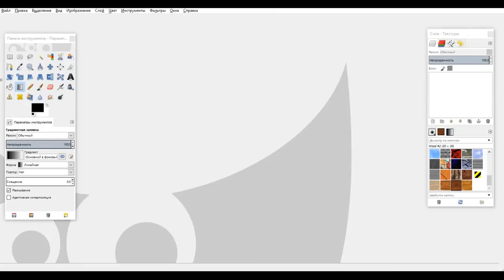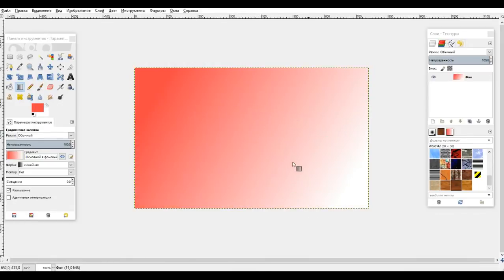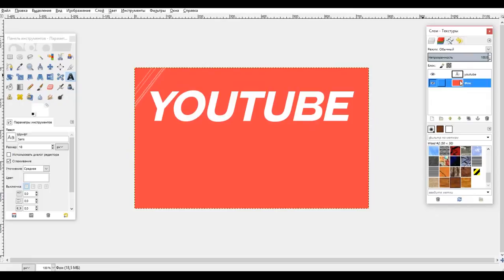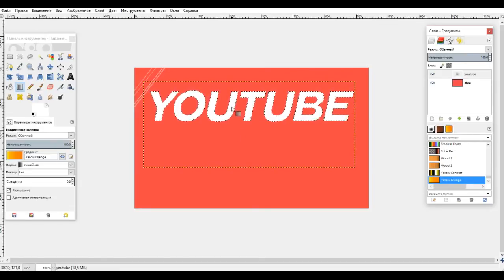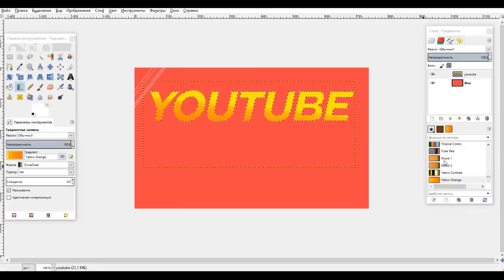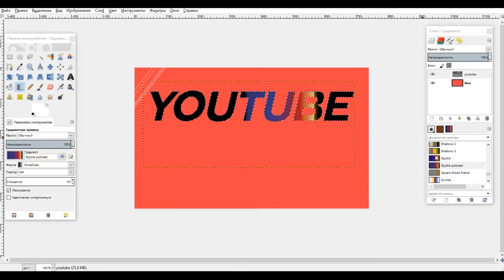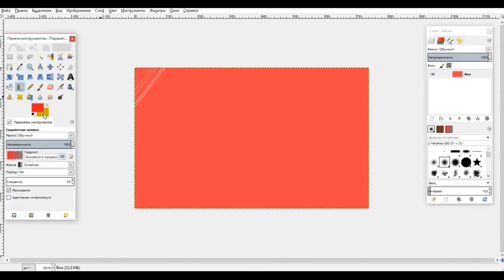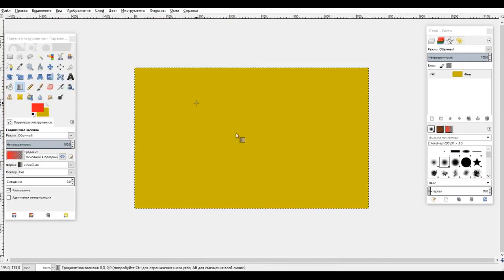GIMP:Gradient Tool Tutorial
Hopefully you found this usefull!